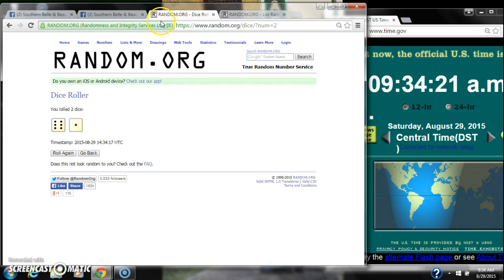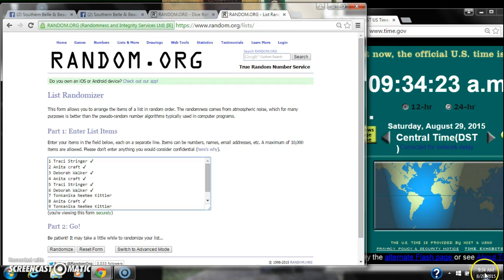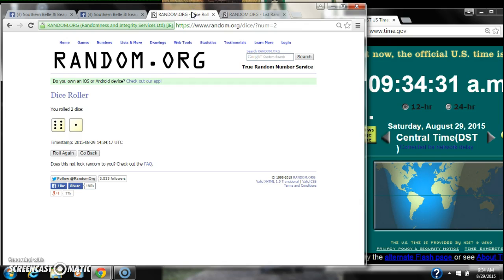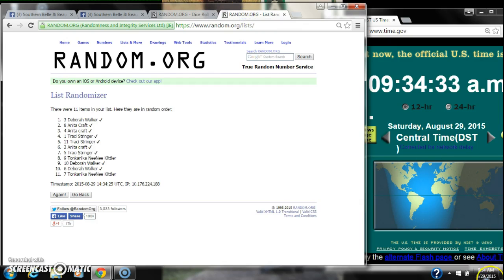Loretta's Bath and Body Works Razz